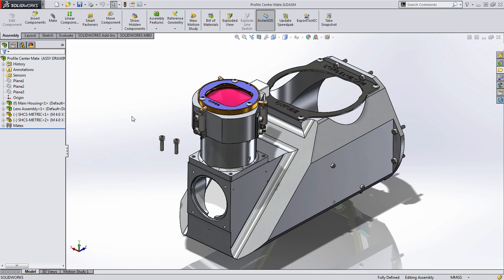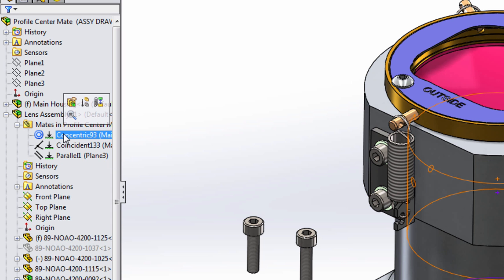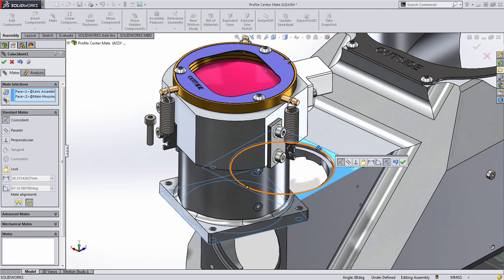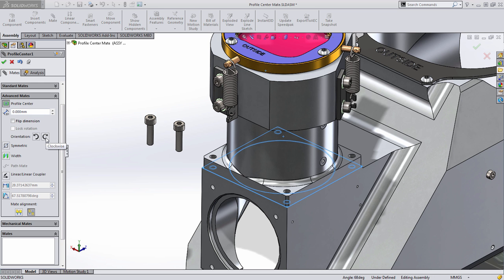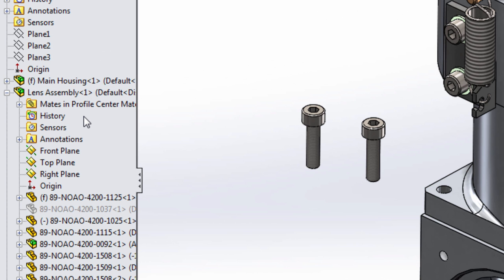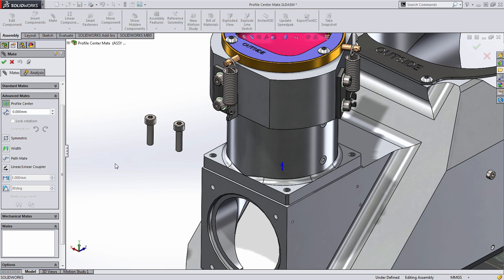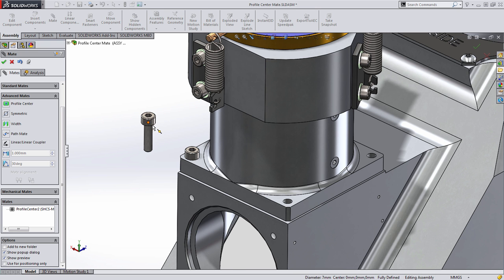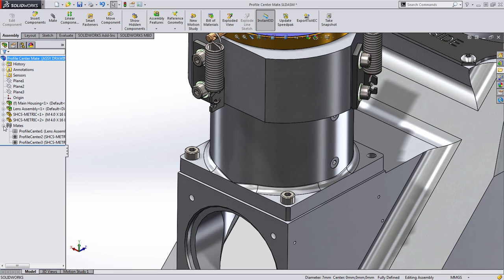SOLIDWORKS 2015 Sneak Peek: Profile Center Mate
This video takes a sneak peek at Profile Center Mate, a new mate type in SOLIDWORKS 2015 sure to make putting assemblies together both faster and easier to maintain.